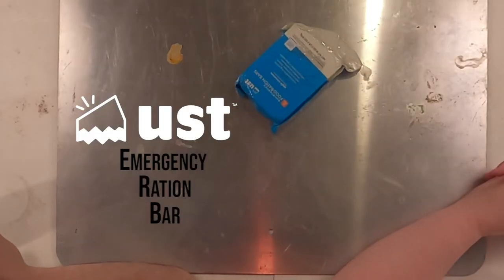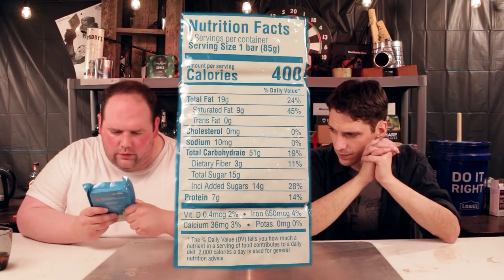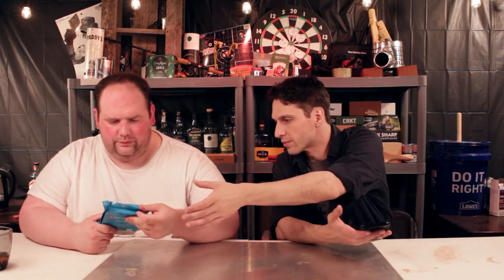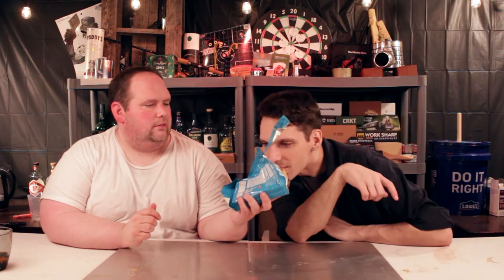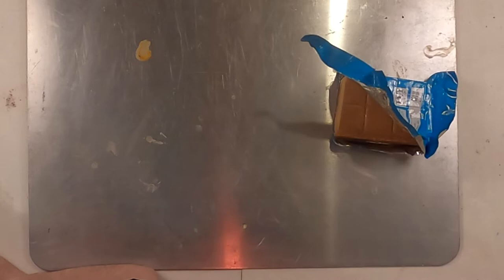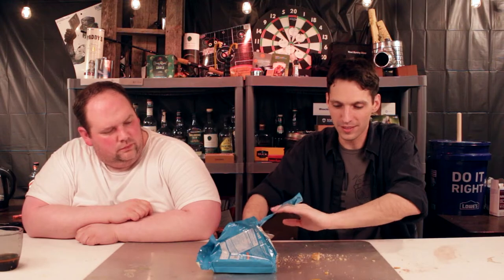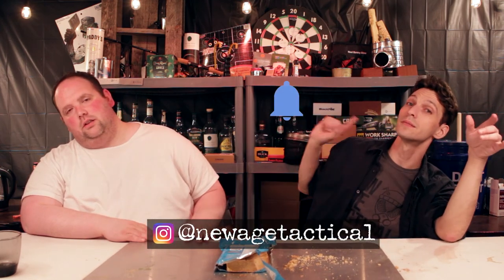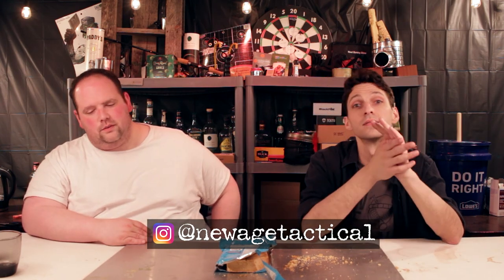UST Emergency Ration Bar - Apples and Cinnamon | Taste Test/ Review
Alright this might be the last sandbar for awhile until we find some new companies. As of right now, the best ration bar would be the S.O.S. Food Labs Cinnamon.

UST Ration Bar

Benchmade Mini Griptilian

Black Blade(more expensive)

We officially have a shop setup on Amazon with all of our favorites:

Previously:
Amazon Camping Stove

Augason Farms 72 Hr Kit